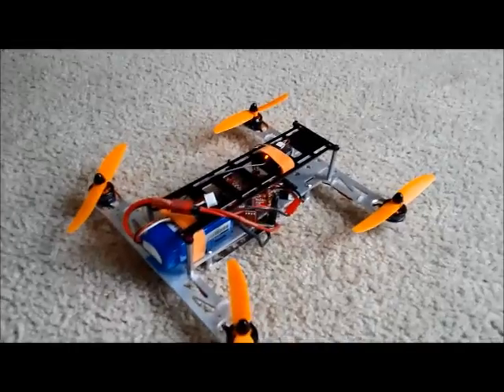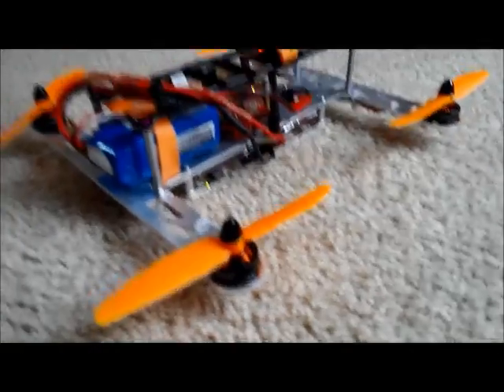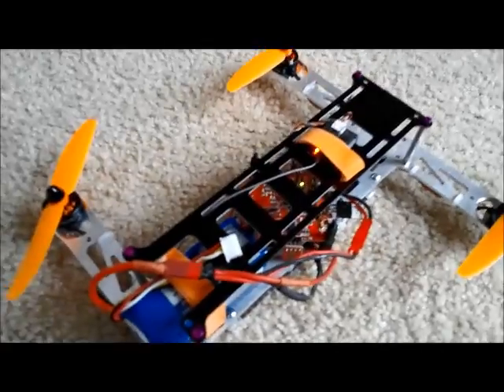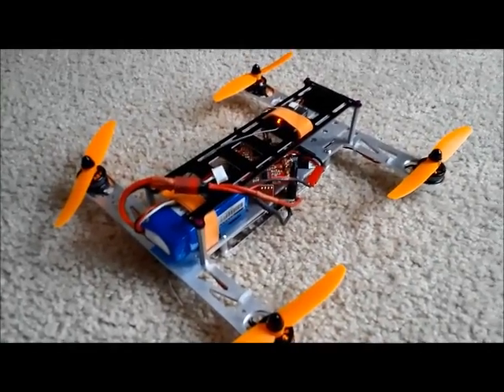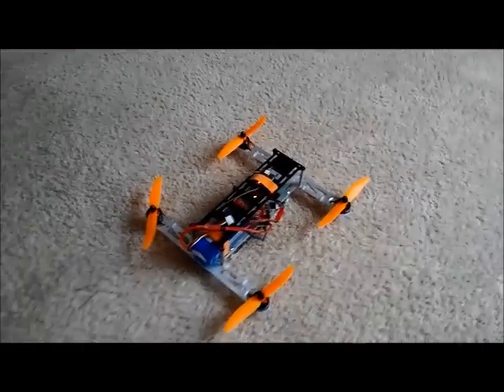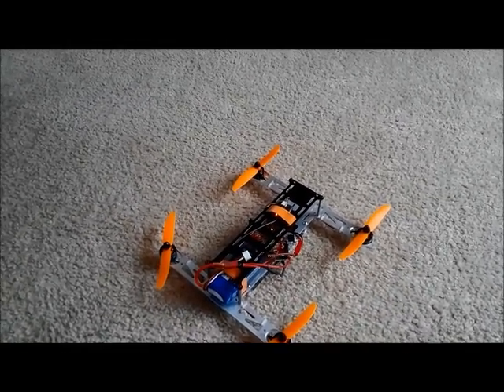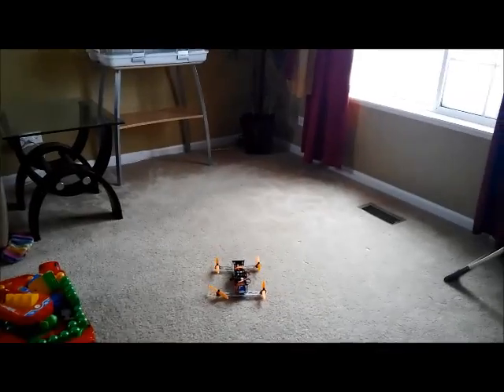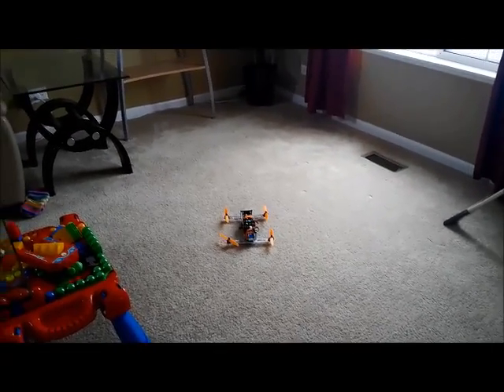Mini Metal-H ead FPV Mikrokopter FPV frame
NEW Metal-H MINI FPV Quadcopter frame

 this frame is symmetrical
11" diagonal, 8" square ( MOTOR SHAFT TO MOTOR SHAFT )
Includes..
160 grams the way the pictures show less with bottom plate removed if u prefer.
Custom 6061 Aluminum CNC milled arms center chassis
accepts both 45mm & 36mm flight control boards like naze32 or kk flight controls
11" diag, 8" square
perfect for 5" or 6" props
Purple Hex cap screws for top plate support
velcro straps for mounting battery and camera

BECAUSE OF THE MODULAR DESIGN IT IS ASSEMBLED IN LESS THEN 2 MINUTES
NO LOCKNUTS USED AT ALL!
.125" thick 6061 aircraft aluminum grade cnc aluminum

and best of all I MAKE ALL THESE frame myself!
i like to think these are flying pieces of art since they are very nice on the eyes!